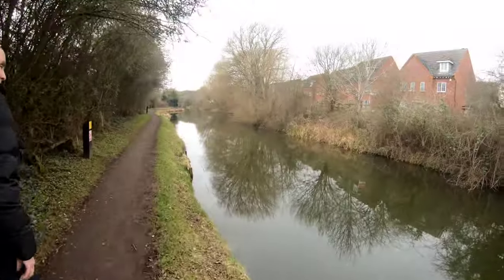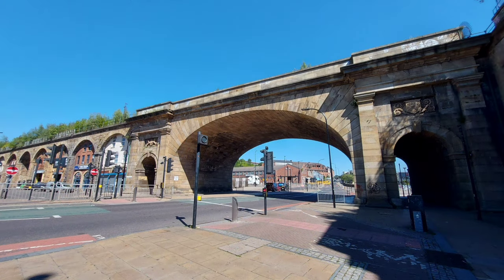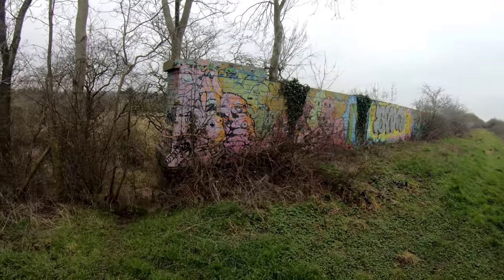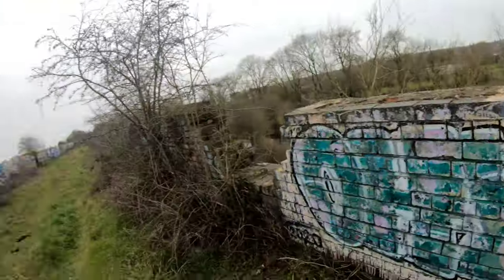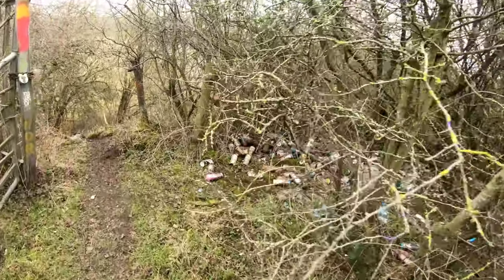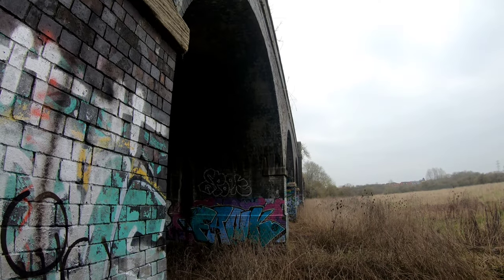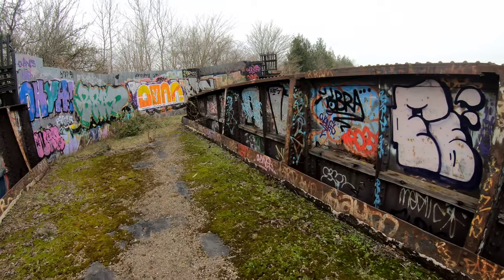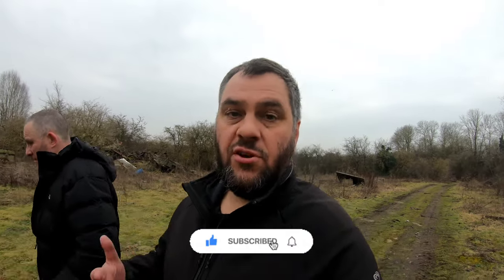The Whetstone Viaduct on the DIsused Great Central Railway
Part 4 of our tour of some of Leicestershire's Lost Great Central Railway sights.
In this episide we are at the Whetstone viaduct, which crosses the River Sence and flood plains below.

A shallow viaduct in terms of height, but then again it's not crossing a large valley. 13 arches and 151 yards long, made of the blue engineering brick that we have become so familiar with on the GCR.

We approach along the Grand Union Canal, which crossed under the disused railway line. The bridge is now gone, but the abutments can be seen on both sides of the canal. We make our way onto the embankment of the railway.

The viaduct is now covered in grafiti. In face you'll struggle to find much blue brick from the top.
We also take a look at the disused railway bridge that crosses the former London and North Western Railway towards Nuneaton. Another typical Great Central structure with well engineered steel spans.

Dont forget to watch the previous episodes in the series, starting at Lutterworth Station, Dunton Bassett Tunnel and the M1 bridge.

The Great Central Railway (GCR) History:
In the early 1890s the Mancesterter, Sheffield & Lincolnshire Railway was looking to extend from it’s current network south to London. Work started in 1895 and in 1897 the company become the Great Central Railway – the last main line to be built in England. The line opened in 1899 linking the cities of London, Leicester, Nottingham, Sheffield & Manchester.
In 1923 it was grouped into the London North Eastern Railway. Various factors saw it’s decline until closing in stages in the 1960s with a big hand from Dr Beeching.